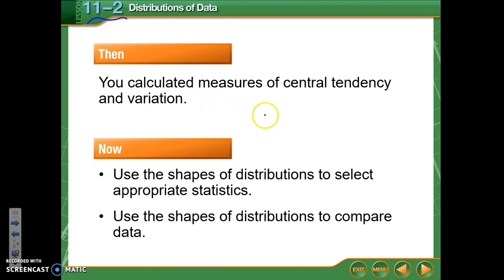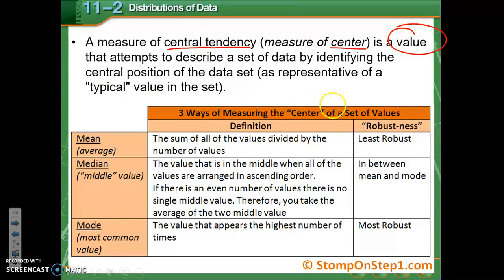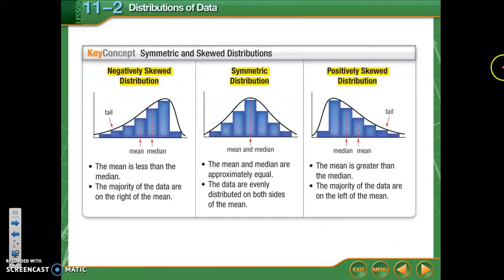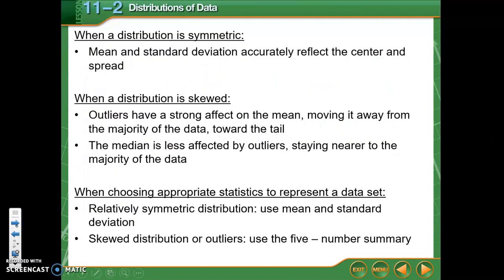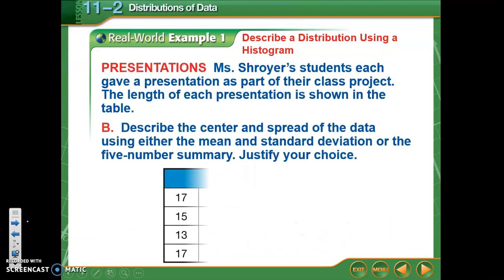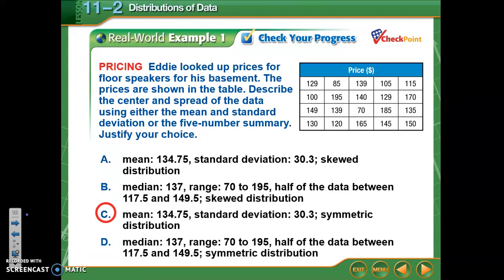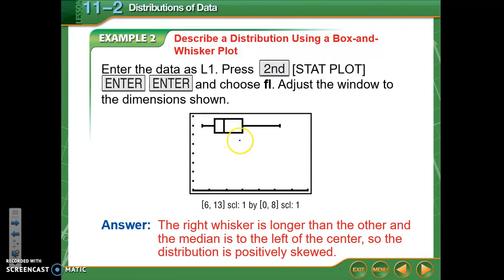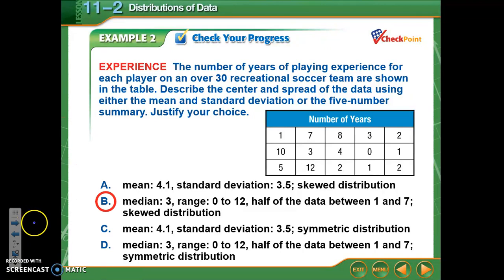11 2 Distributions of Data